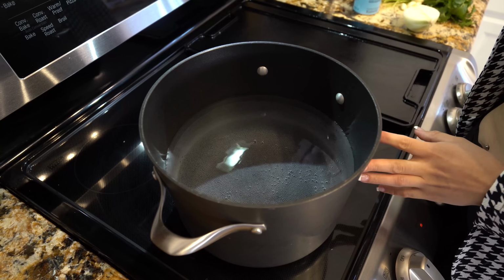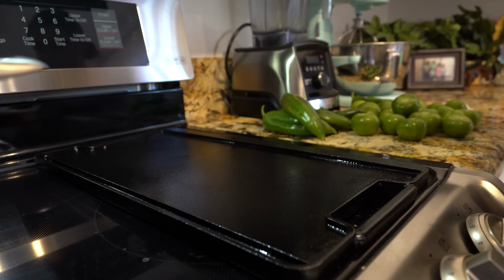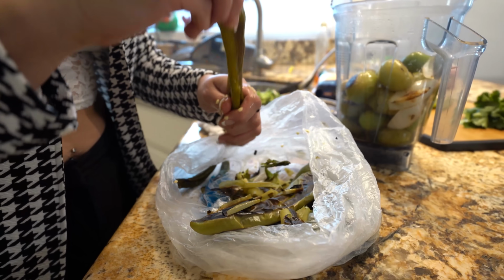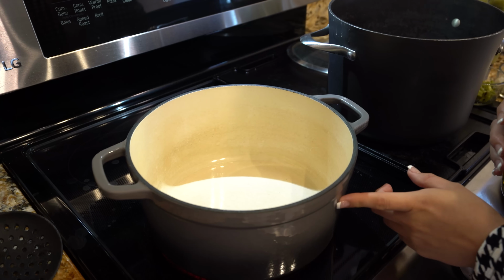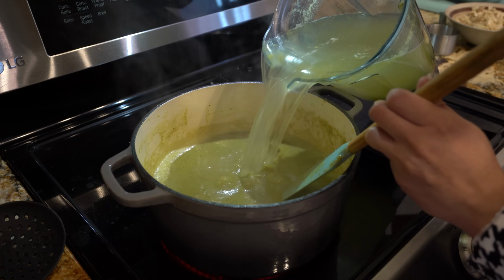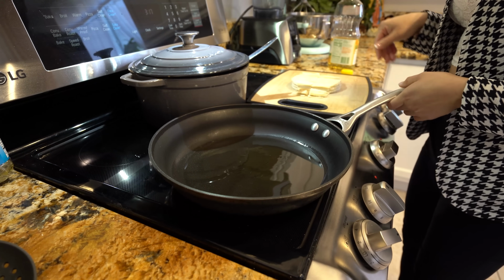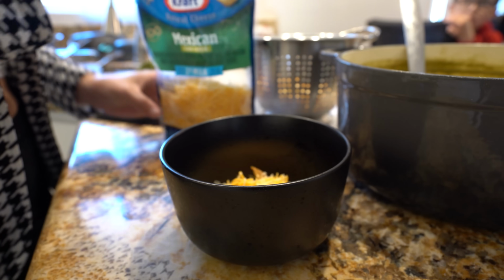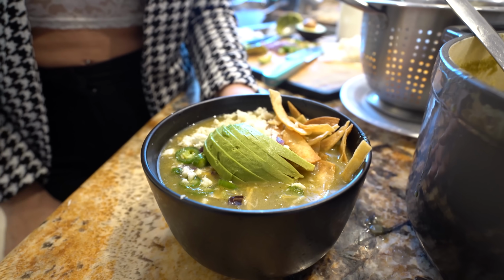HOW TO MAKE CHEESY CHICKEN ENCHILADA SOUP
Today I’m going to be sharing with you how to make the best cheese chicken enchilada soup, this soup is perfect if you love enchiladas, green pozole or tortilla soup is the best combination and let’s not forget how easy it is to make, 😅 keep in mind like every recipe and every household there are tons of variations that make this delicious recipe, you can always adjust it to your taste, I really hope you enjoy it as much as me and my family do, and as always if you do please forget to give me a big thumbs up, comment down below your thoughts and if you new to my channel please hit that subscribe button so you can be part of our family! 😘

Ingredients:
20 tortillas
3-4 lbs chicken
1/2 onion
2 garlic cloves
1/2 bunch cilantro
3 bay leaves
Salt
   Sauce:
1/4 onion
2 garlic cloves
20 tomatillos
6 Anaheim peppers
2-5 chile serranos
1/2 bunch cilantro
2 cups broth
1 tsp cumin
2 tsp black pepper
2 tbsp chicken bouillon
1 serving of love 💕

SC: angel110706
Fb: Cooking with Claudia Regalado